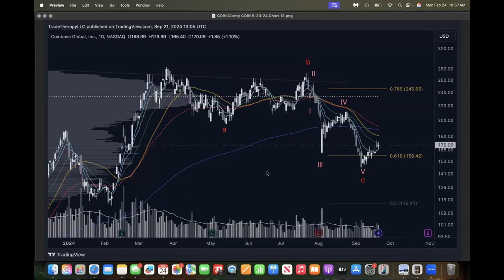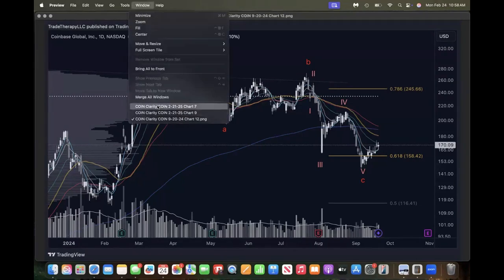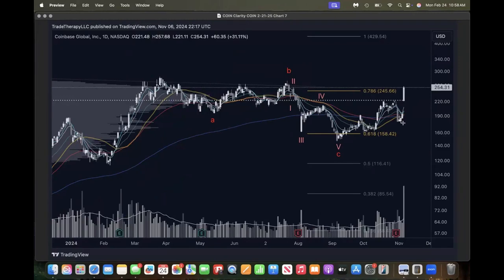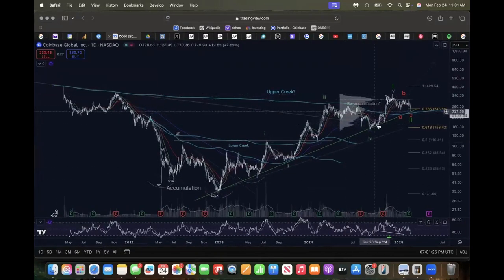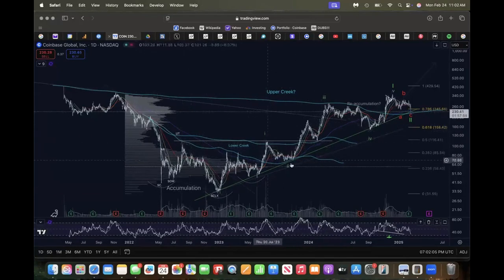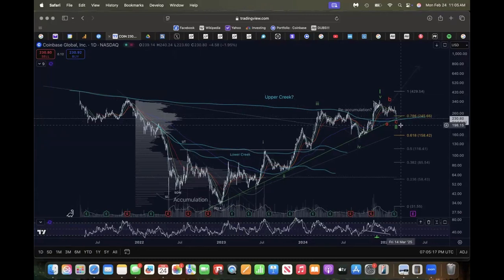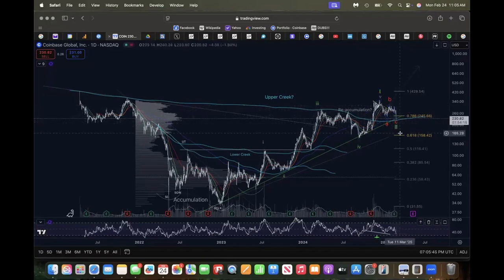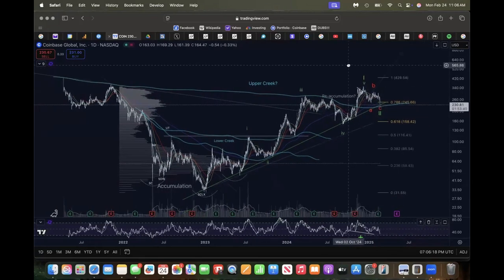COIN Late-Stage Reaccumulation - The Final Push Before Markup? Feb 2025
We examine the Coinbase ($COIN) chart, identifying the characteristics of late-stage reaccumulation. Understand the supply and demand battles, key pivot points, and why institutions are still trying to accumulate before a potential markup.